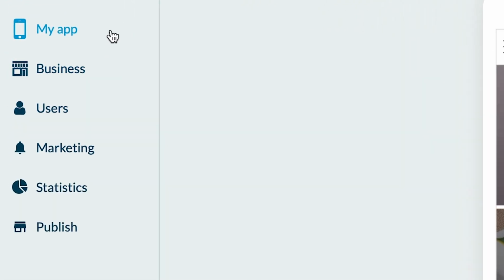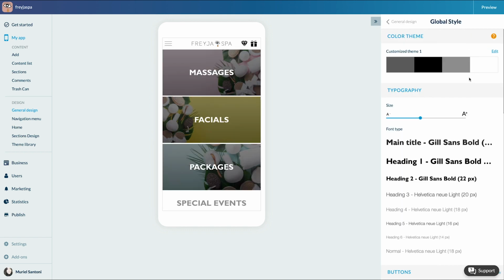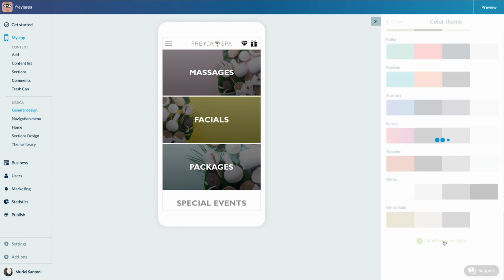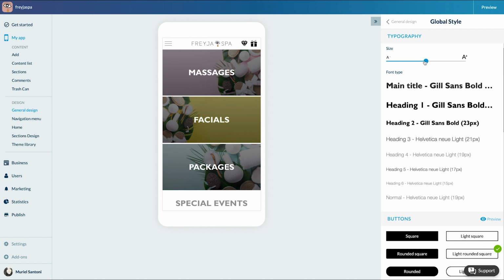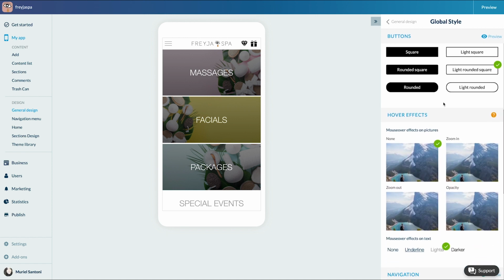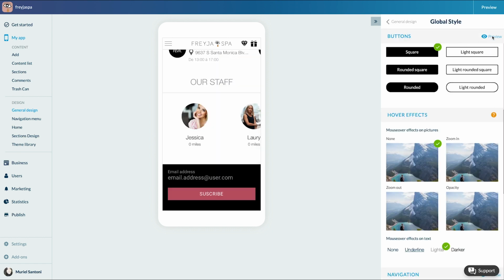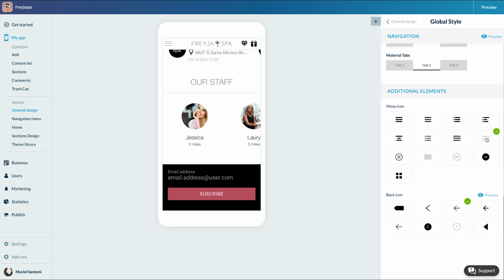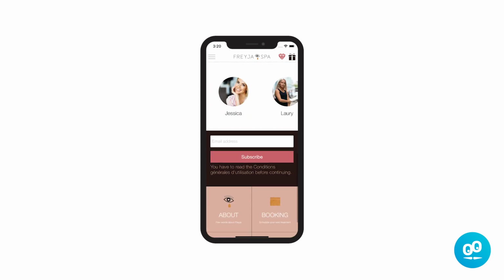How to set up the global style of your app | GoodBarber Classic Apps Tutorials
In this video, you'll learn how to design your app from a single menu.

ABOUT GOODBARBER